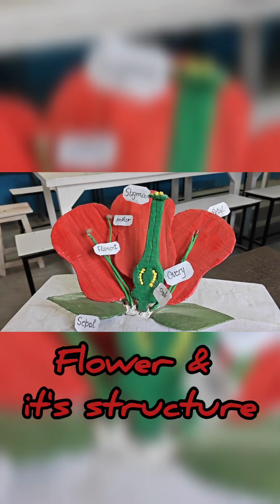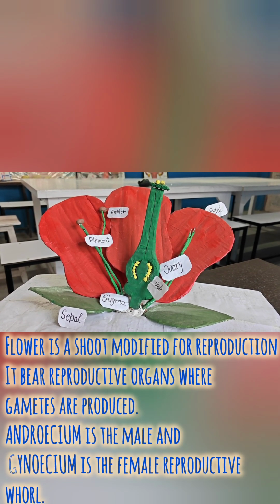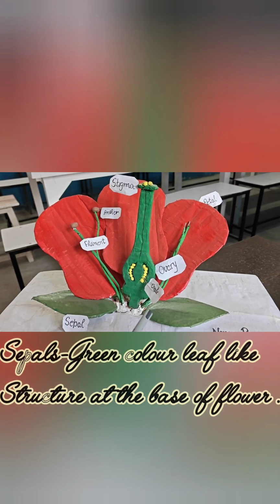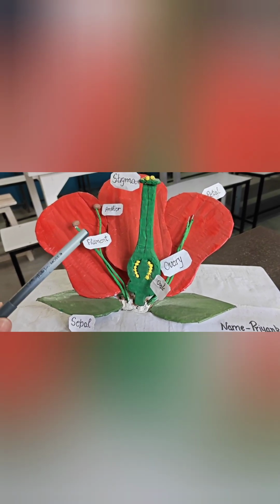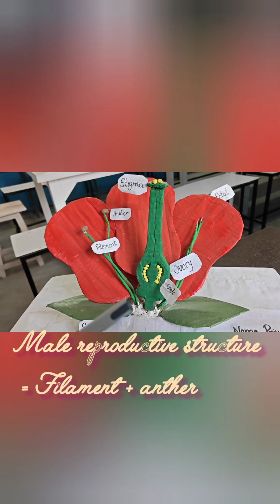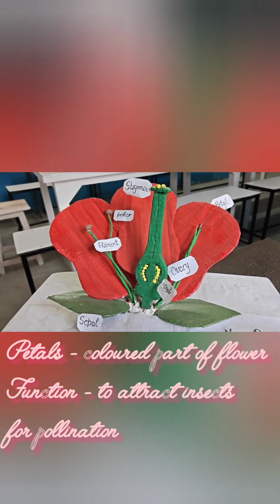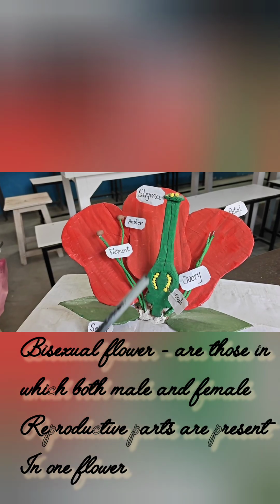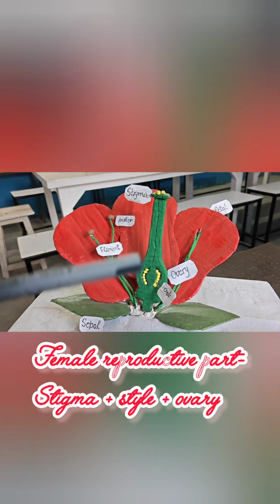Sexual reproduction in flowering plants # revision class 12#biology#neet # govt exams